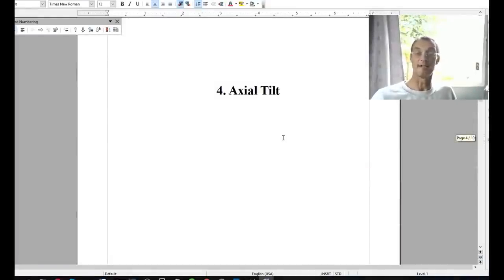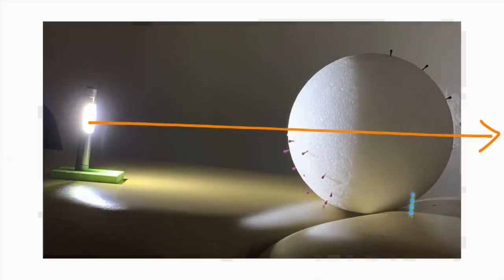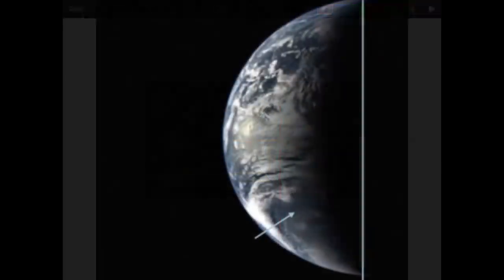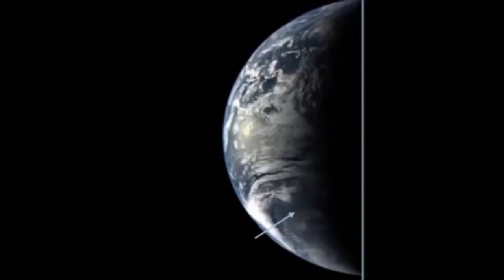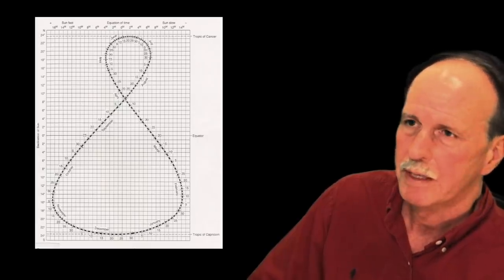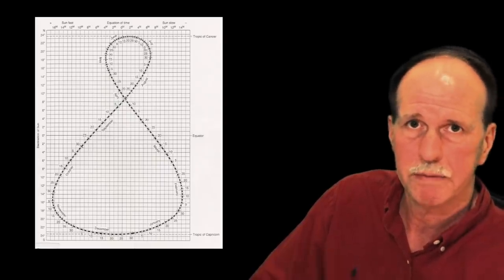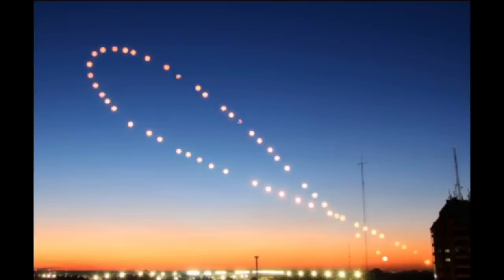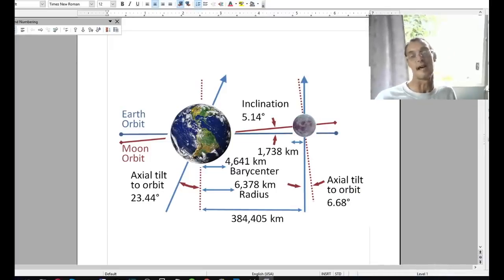Phuket v Globe | Axial Tilt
Nick from Phuket Word claims there is no evidence of axial tilt, rotation or orbital speed.  Bob the science guy shows him how wrong he is.